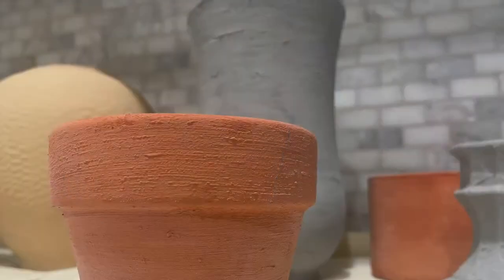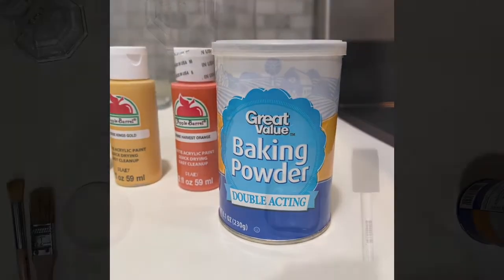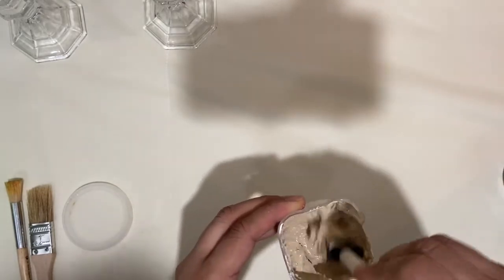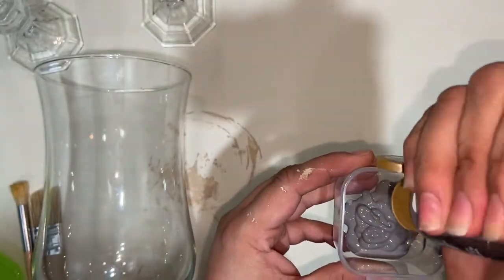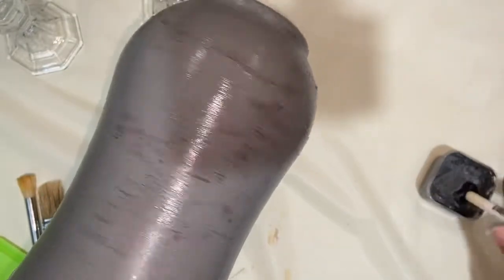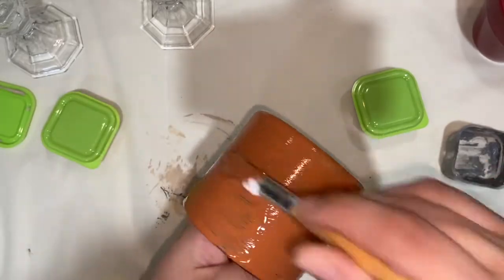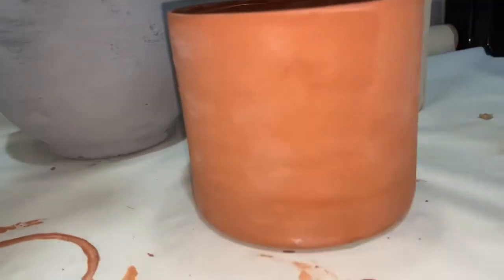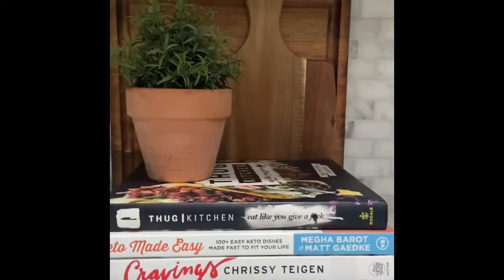DIY UPCYCLED VASES- Easy Trash to Treasure Makeover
♡ Hola Amores! Welcome back to my channel, in today's video I will show you how to give old outdated vases and vessels a cheap and easy facelift by up-cycling them into the gorgeous babies!

Items mentioned in this video are linked below.  It'll mean the world to me :)

Geneva Vanderzeil’s Instagram Page - @genevavanderzeil (Check out her instagram for amazing terra-cotta projects and so much more!)

➳ Martha Stewart Terracotta Paint ---➳ Pintura de terracota de Martha Stewart:

➳Acrylic Terracotta Paint ---➳Pintura acrílica color de terracotta:

➳Another Terracotta option ---➳Otra opción- pintura de terracotta:

➳My GO-TO Cheap Brush Value Pack-- These are awesome and reusable! ---
➳ Mi paquete favorito y económico de pinceles baratos ¡son increíbles y reutilizables!

➳PAINTS I USED ---➳ PINTURAS QUE USE:
Beige Colors---Colores Beige:
And Y :

Gray - Cement Look--- Gris - para el look de cemento:

Terracotta Colors---  Pinturas para el look de terracotta:
I mixed a combination of Mezcle una combinación de:
Brown (can’t find mine online but here is another option) -- Café/Marrón (no encuentro la mía pero esta es otra opción)

Yellow Amarillo:

Besos! ♡